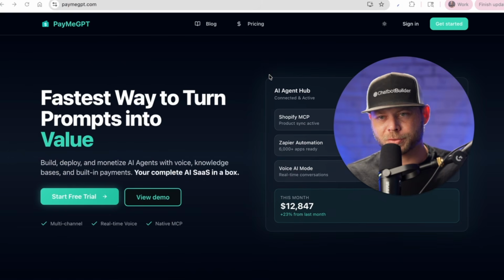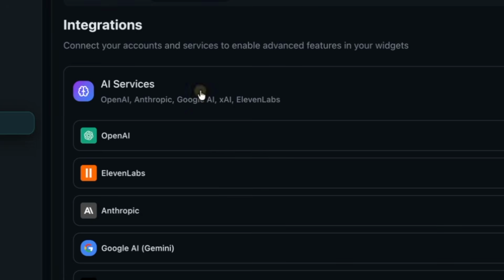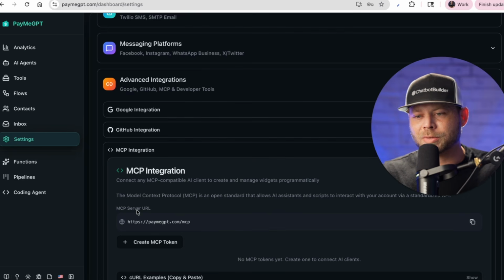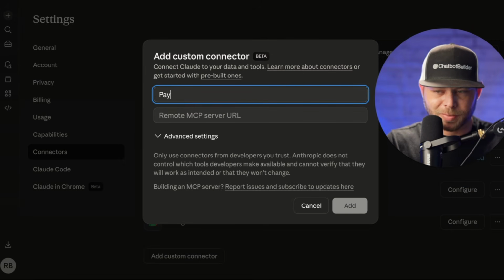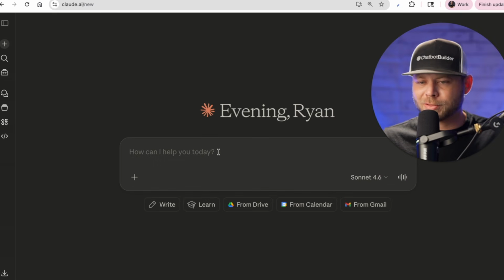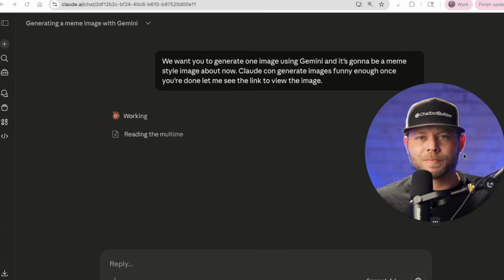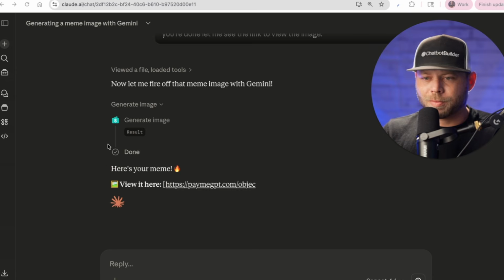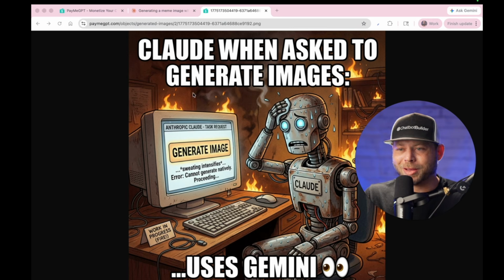How to Generate Images and Videos with Claude AI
In this video, we dive into how to use PayMeGPT’s MCP integration with Claude AI to generate stunning images and videos effortlessly.

Learn how to connect PayMeGPT with Claude, unlock powerful multimodal capabilities, and start creating high-quality visual content using simple prompts. Whether you're a creator, marketer, or developer, this step-by-step guide will show you how to turn ideas into visuals in seconds.

🔥 What you’ll learn:

- How MCP integration works with Claude AI
- Setting up PayMeGPT with Claude
- Generating AI images from text prompts
- Creating videos using Claude’s capabilities
- Publishing content directly from Claude